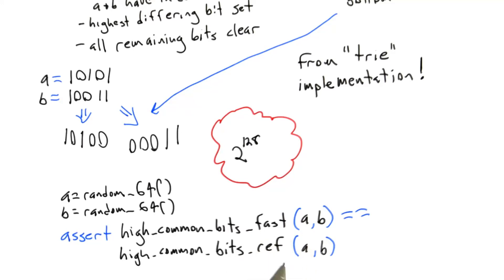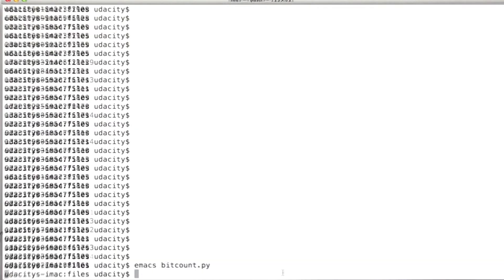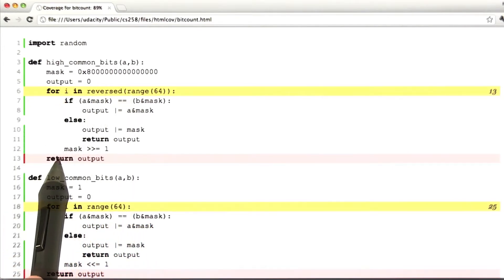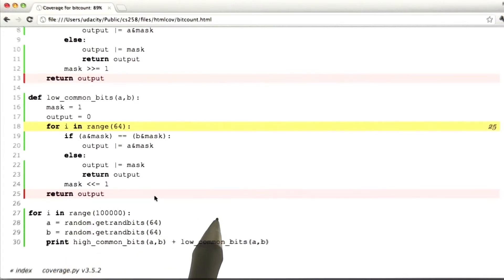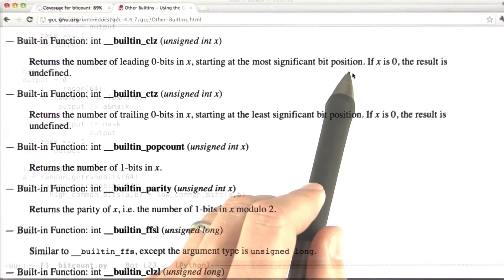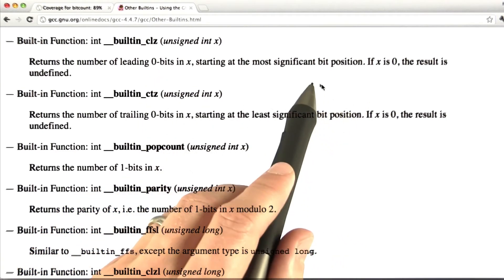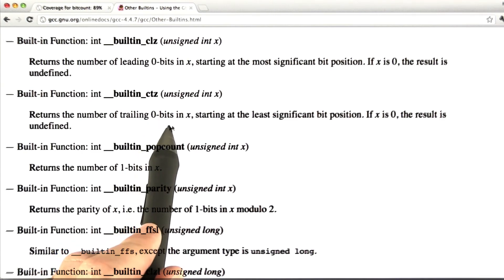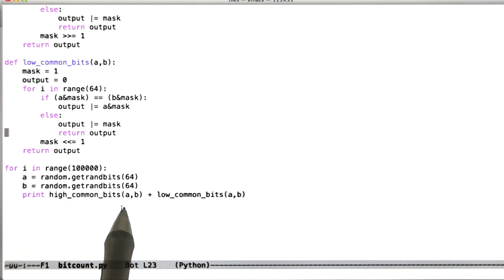Coverage For Random Testing - Software Testing